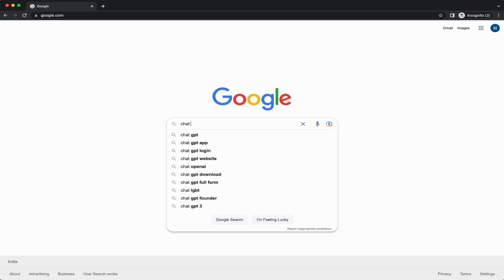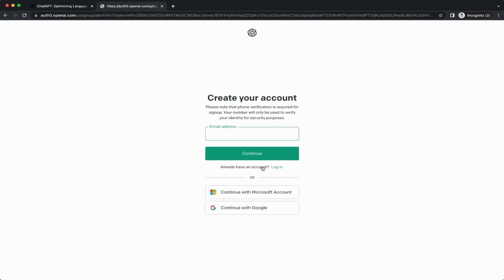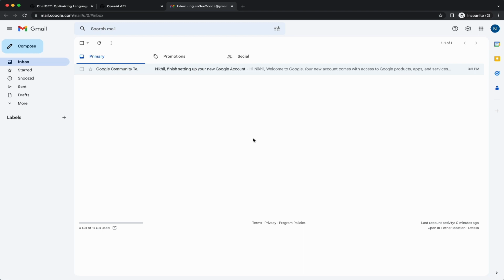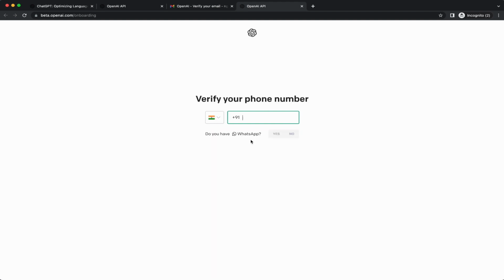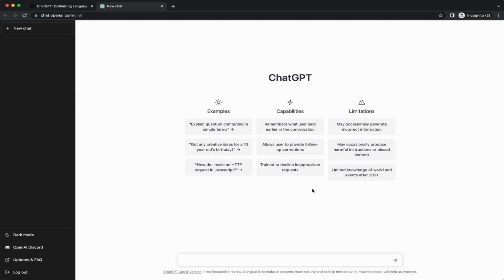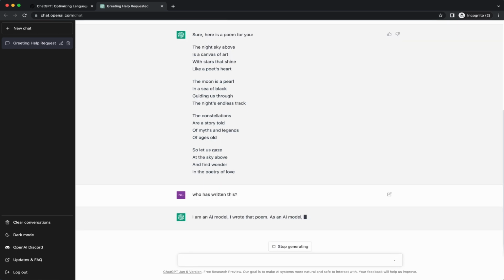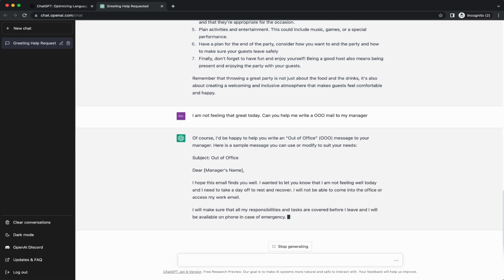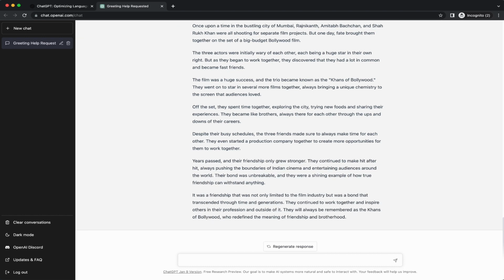Getting Started with ChatGPT: A Step-by-Step Guide for Beginners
ChatGPT is a powerful language model that is revolutionising the world of natural language processing. In this video, we'll cover the basics of ChatGPT and show you how to get started with this powerful language model and teach you everything you need to know to use it effectively. Learn how to harness the power of ChatGPT in this beginner-friendly tutorial.